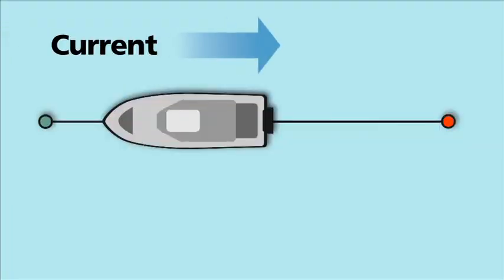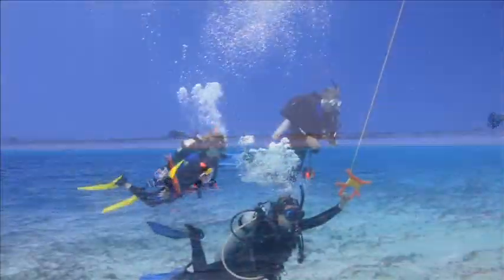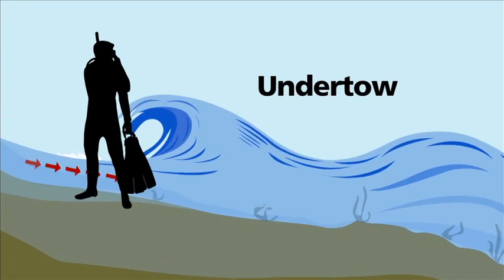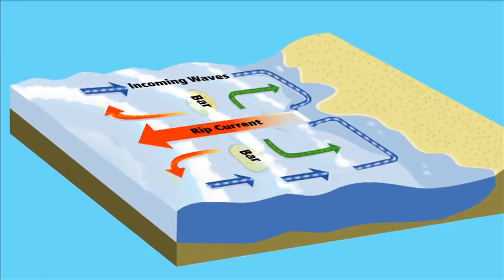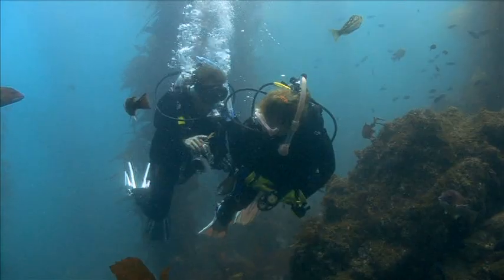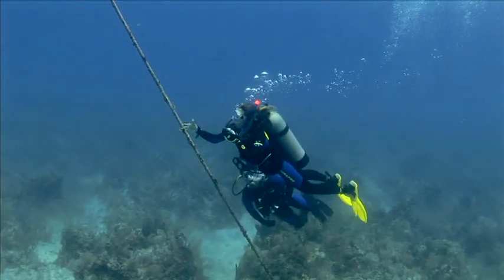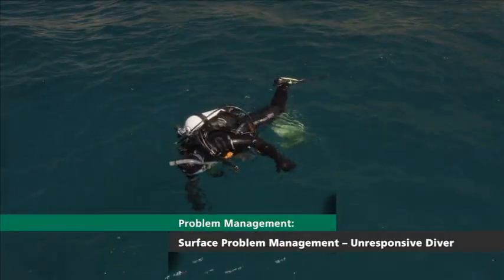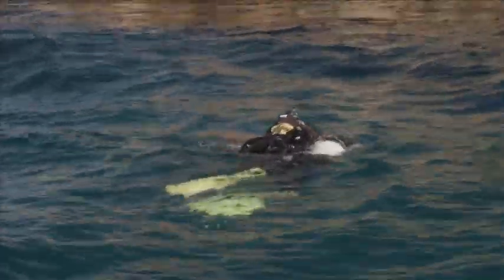Section 3 1